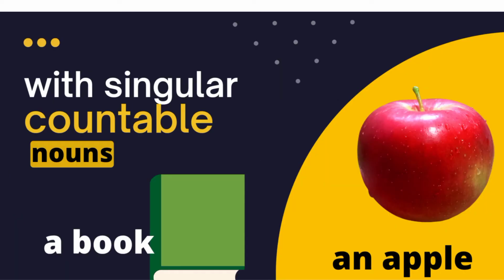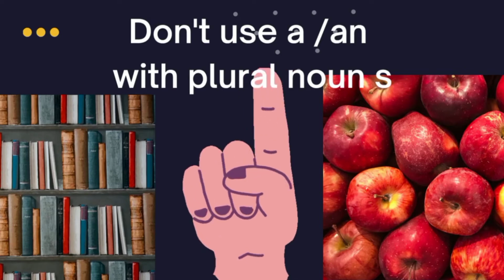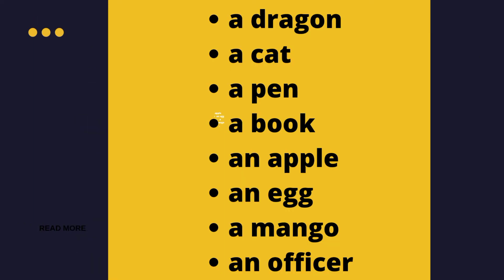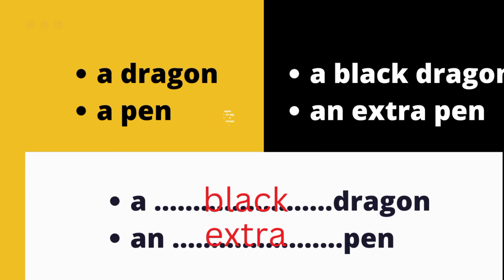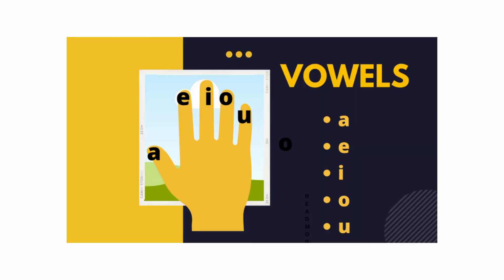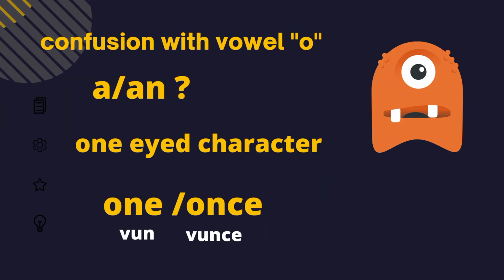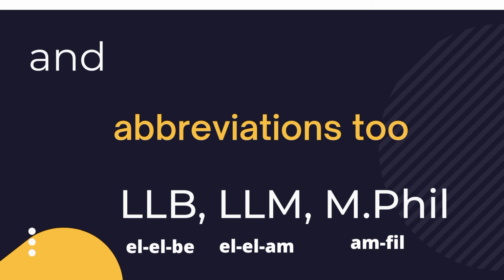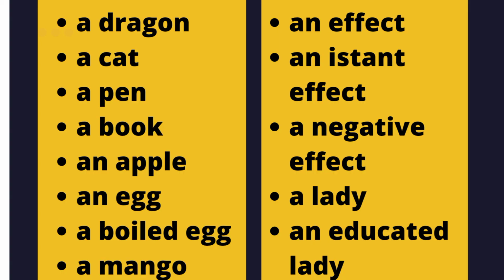Use of the indefinite article a/an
This is our first video in the series of three videos on the use of Articles. This lesson is about using the indefinite article, a and an.
Whenever we mention a singular noun, we have to use a or an. If a noun or the adjective before a noun starts with a consonant SOUND a is before it. If a noun or the adjective before a noun starts with a vowel SOUND, an is used before it. It is a matter of sound, not a matter of letters.